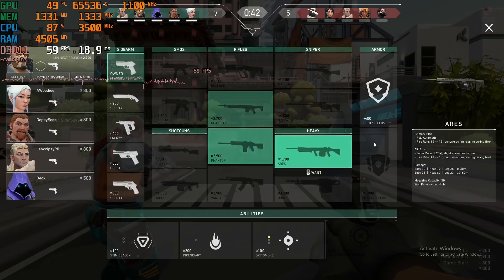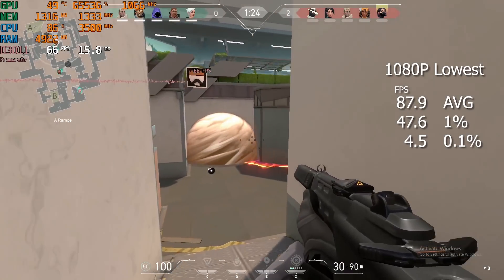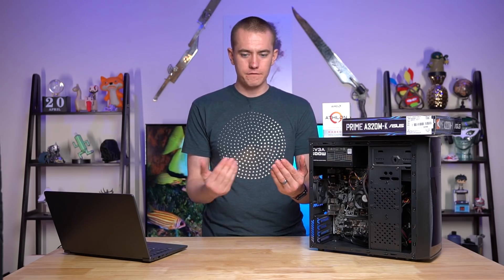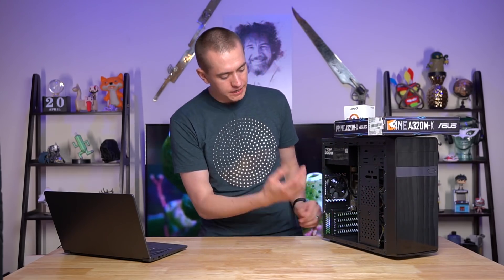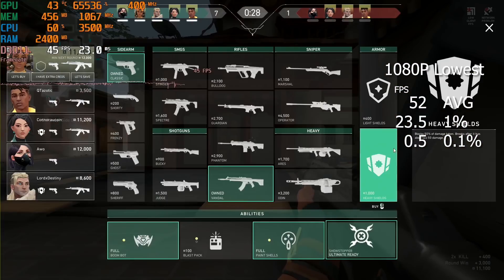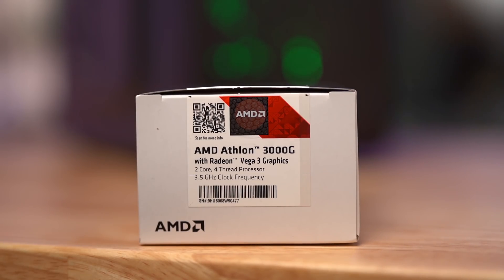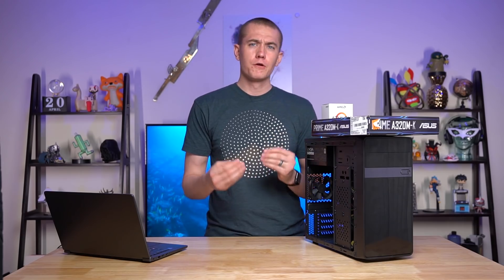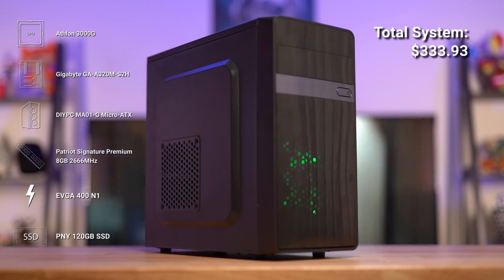The Cheapest Valorant PC You Can Build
► CPU:
Athlon 3000G - $49.00
► Motherboard:
A320 Board - $54.99
MSI On Ebay - $49.99
► SSD:
PNY 120GB SSD - $22.99
► Power Supply:
Apevia 450W - $22.99
EVGA 400 N1 - $24.99 after rebate
► RAM:
8GB 2666MHz - $37.99
4GB 2400MHz - $18.99
► Case:

Presenter: Brett Sticklemonster
Videographer: Reece Hill
Editor: Catlin Stevenson
Thumbnail Designer: Reece Hill